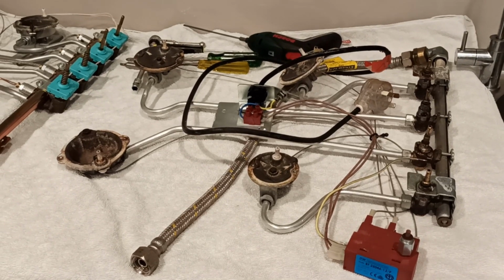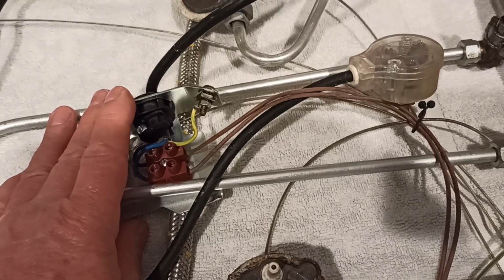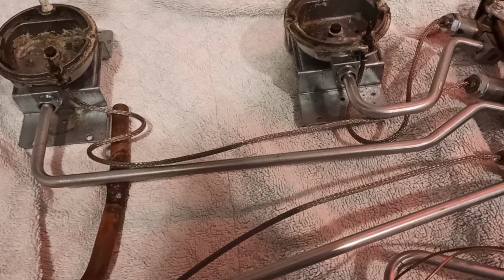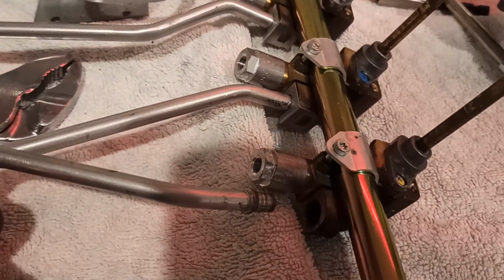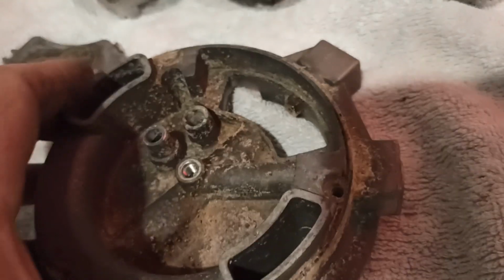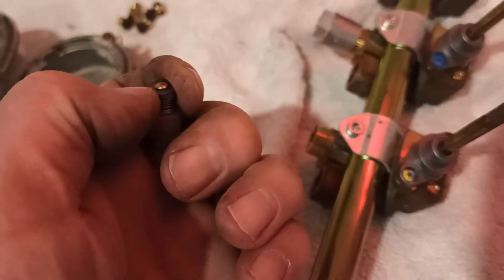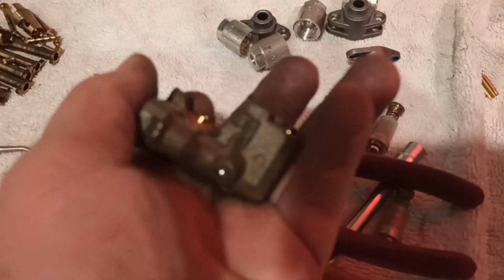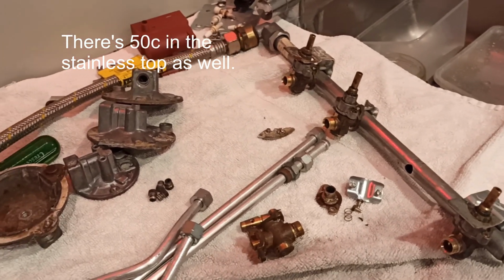59/2 Gas Cooktops Expensive vs Cheap. Brass, Copper and Aluminium Scrap Metal. Bondi Scrapper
This is part 2 of the video scrapping a cheap and an expensive gas cooktop.
An interesting comparison between a $400 cooktop and a $1200 cooktop and how the use of materials such as brass, copper and aluminium are optimised to reduce manufacturing costs.

Welcome to the Bondi Scrapper Channel.
This channel is my recycling journey from kerbside collections and dumpster diving and ending at the scrap metal dealer for a cash pay-out.
I love walking the streets (especially with my 17yo Maltese Terrier, Elliot) and finding recyclable waste, taking it back to my small workshop (The Cage) and pulling it apart, saving it from landfill and feeding it back into the manufacturing stream via the scrap metal dealer.
My favourite metals are brass, copper and aluminium.  I also do a lot of steel which is an inevitable bi-product of scrapping.
When I'm not scrapping, my other hobbies are growing vegetables, compost worms and Australian native stingless bees.
I also like fixing cars and doing handyman work.